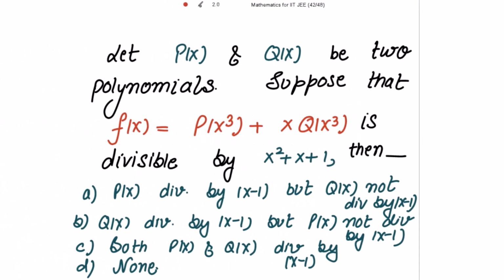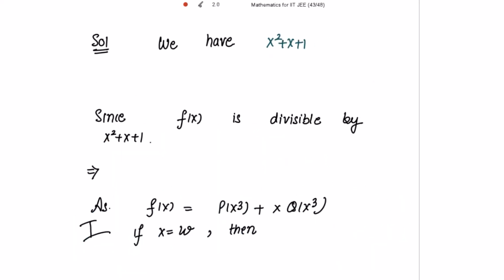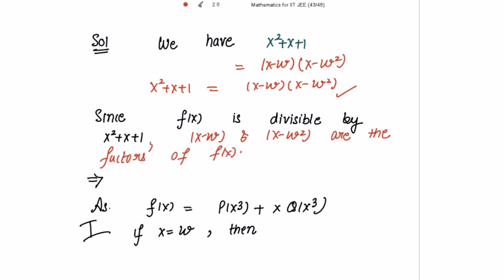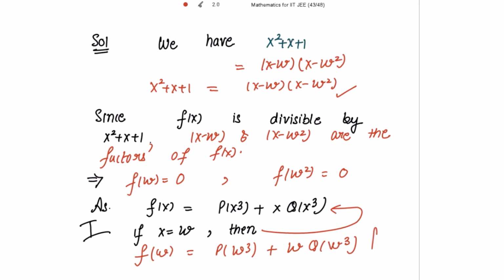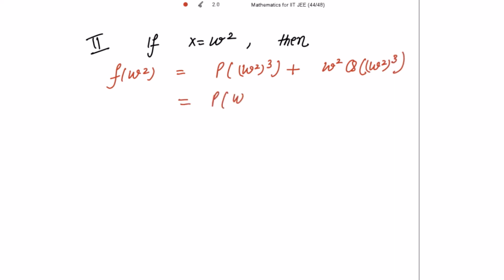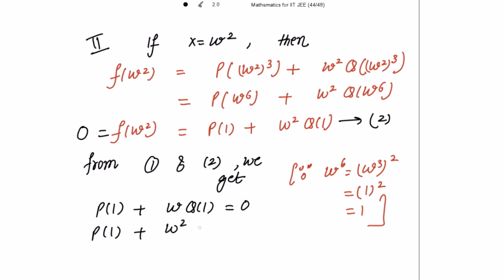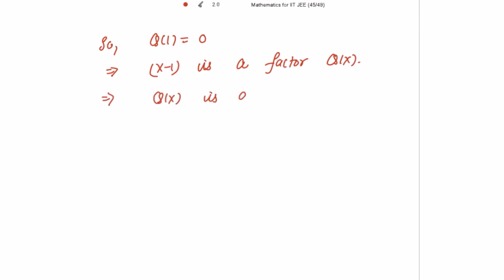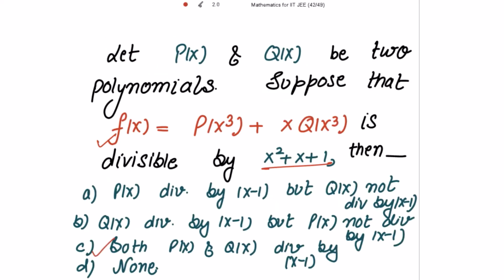If f(x) = P(x³) + xQ(x³) is Divisible by x²+x+1then P(x) & Q(x) are both Divisible by (x-1).